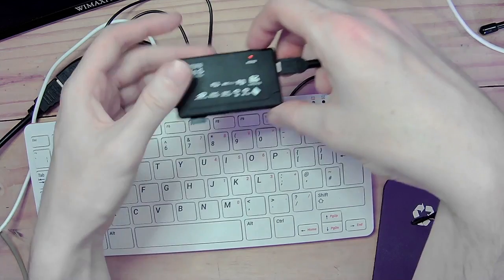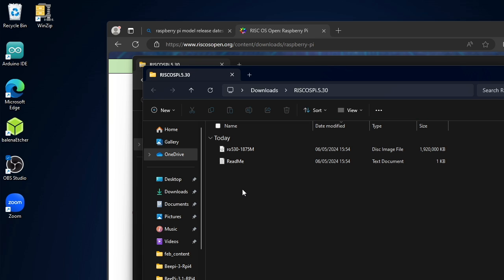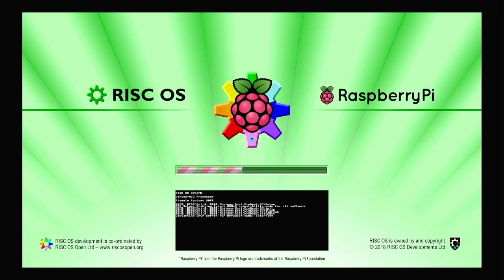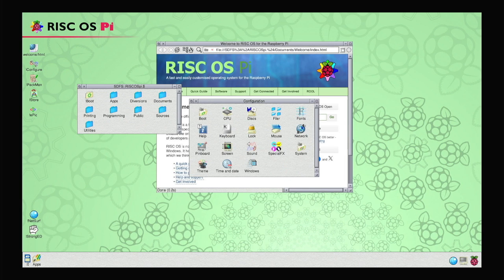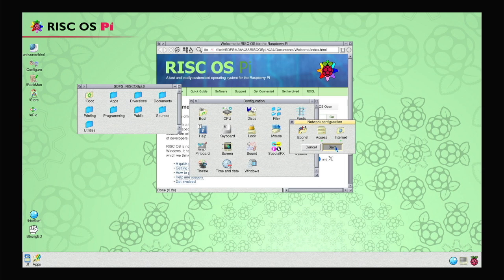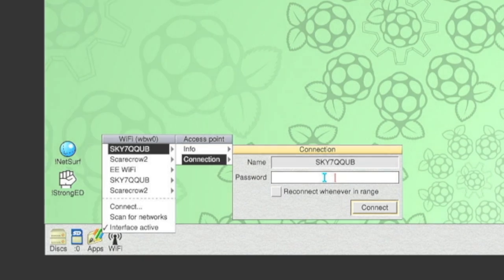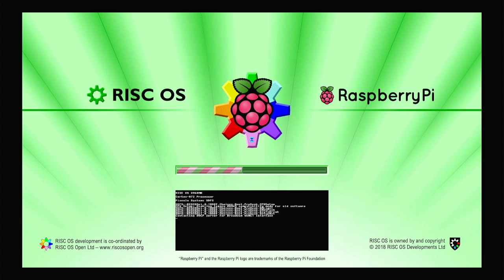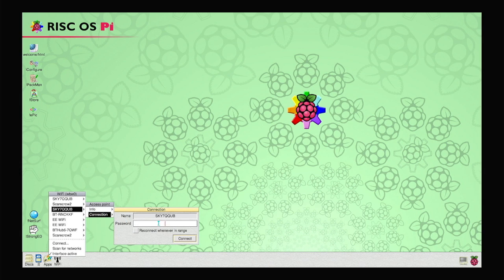RISC OS Pi now with (sort of) working wifi !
Wi-Fi Sheep Channel Two is Now Live!

Gocart